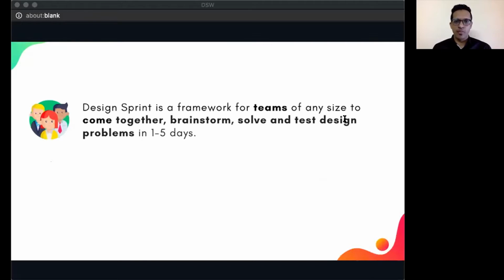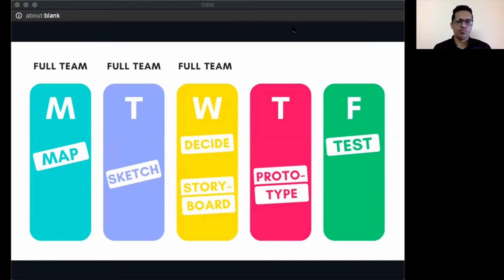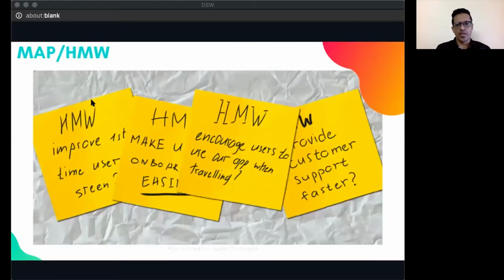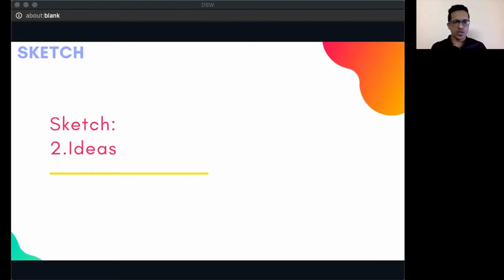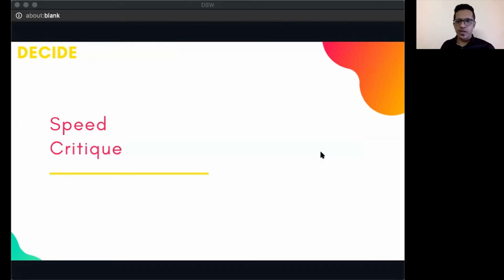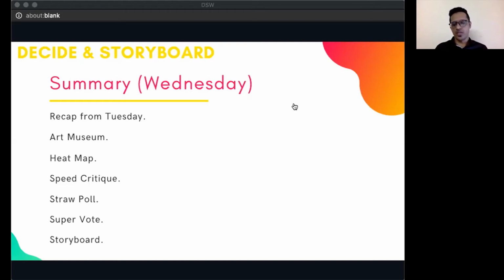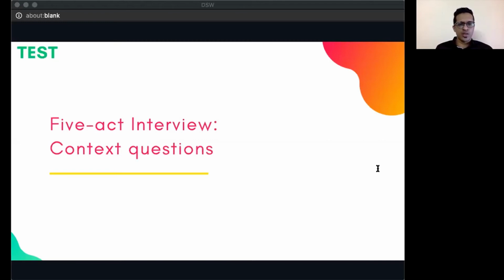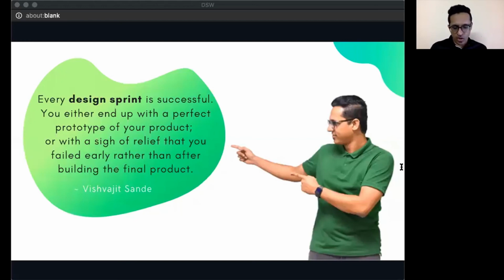Reject Ideas Quicker And Grow Quickest | Design Sprint Webinar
Learn all about How Google Ventures developed a 5-day Design Sprint. Design Sprint is used by companies like Uber, Apple, Netflix, etc to understand what your users really want.

How to run a Design Sprint and what all challenges of design sprint and how to overcome it. Of course, there is a method to the madness, and Vish Sande, professional facilitator, and design principles head at Mindbowser will take you through each aspect of it.

The methodology is the greatest hit of design thinking, Lean Startup-style business strategy, innovation, behavioral science, and more, packaged into a battle-tested method any team can use.

In this fun, fast-paced, hands-on webinar, you’ll learn by doing as Vish leads you through a complete decision making cycle- compressed into a webinar.

Skype: mindbowser